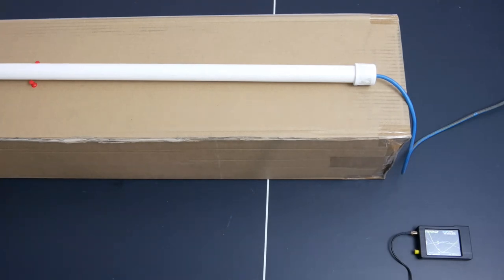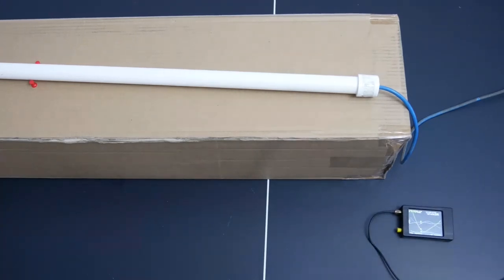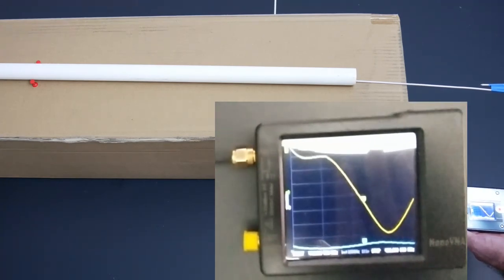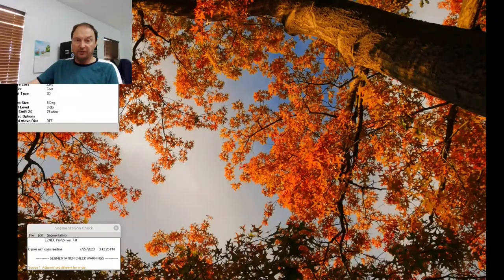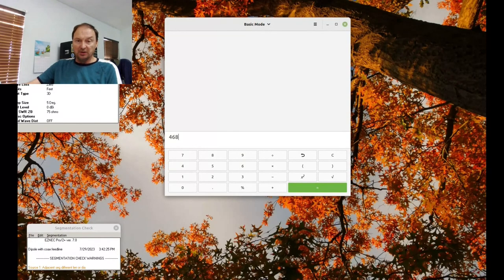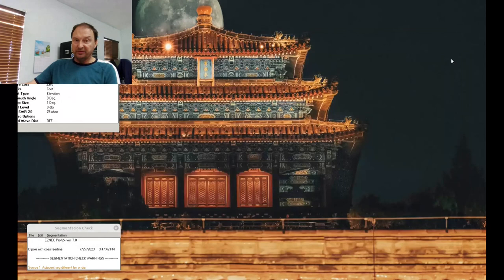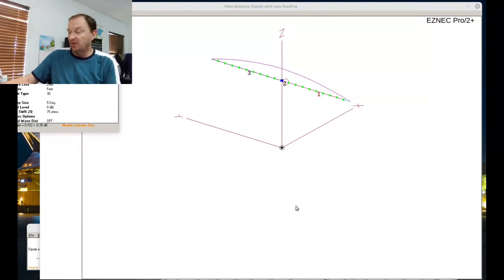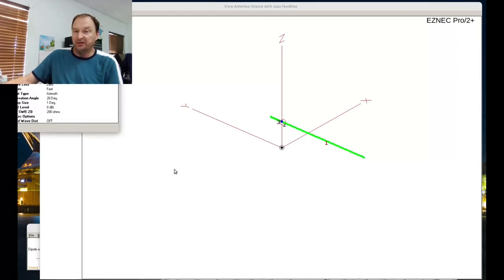Wire antenna building Part 1: Velocity Factor and End Effect.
Investigating how Velocity Factor and End Effect play into antenna design.

EZNEC antenna modelling software courtesy of Roy Lewallen W7EL